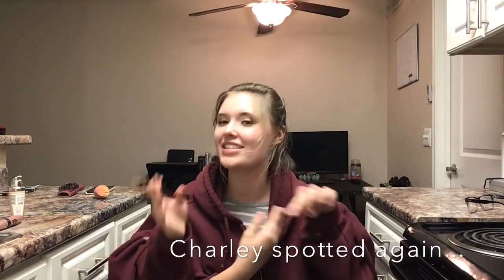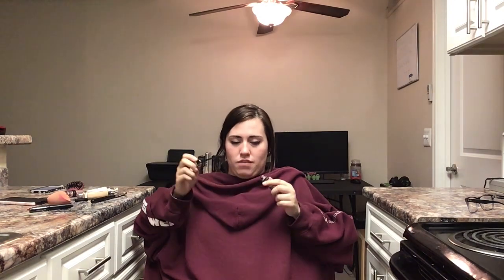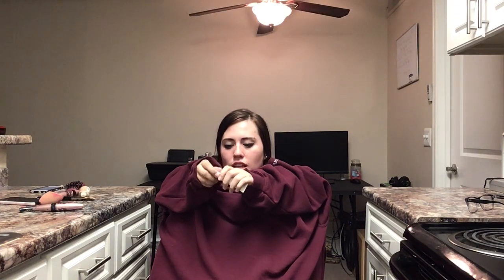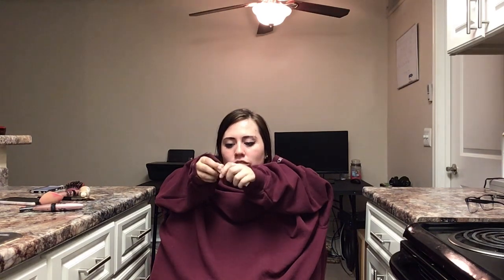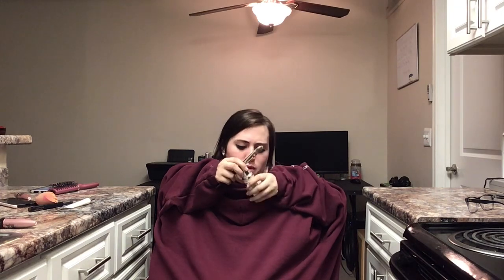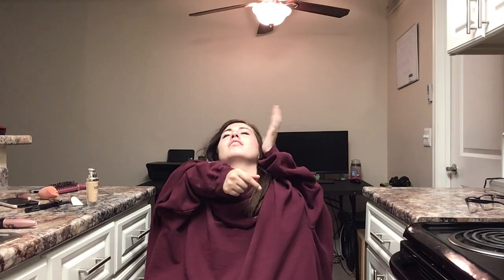Not My Arms Challenge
Hey Guys!

ARiTy is a channel about creativity and making you laugh till you cry :) I’m Ariana and I just want to make fun videos that will make you smile and help you enjoy your day (: